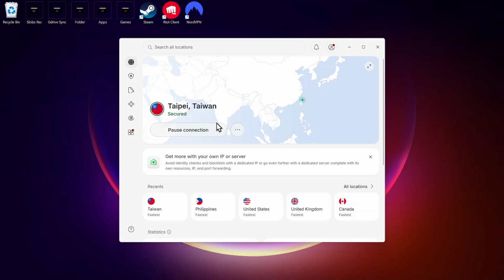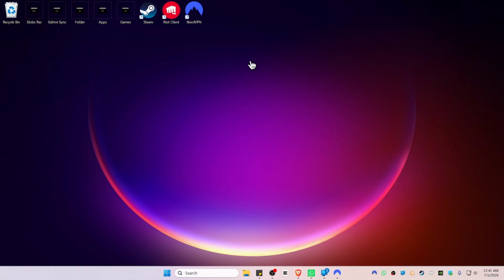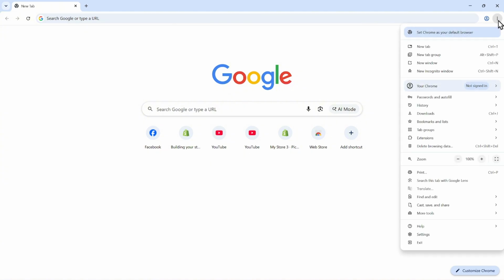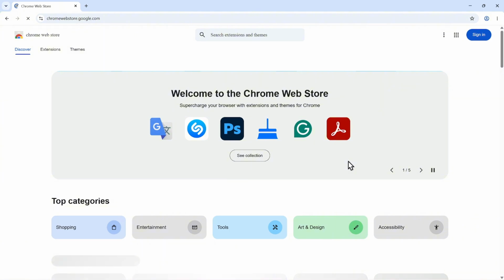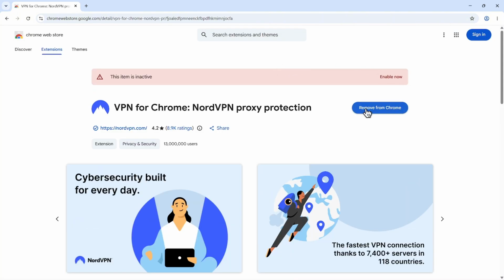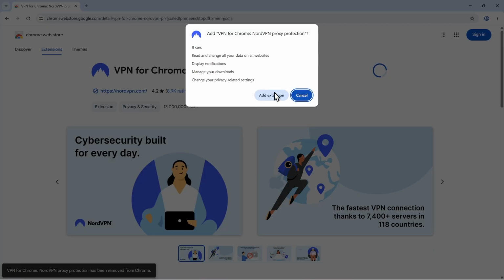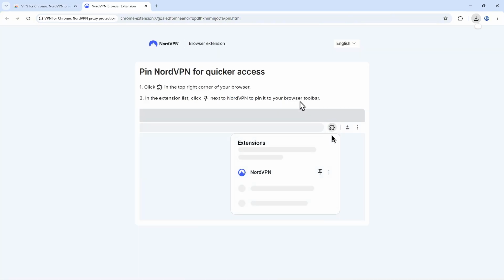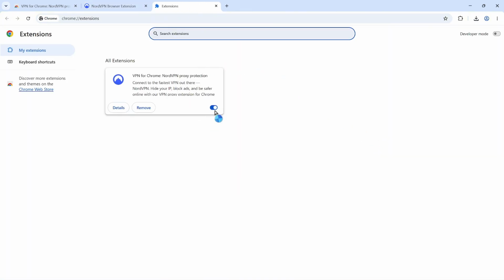How To Install NordVPN On Chrome (Full Guide 2026)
How To Install NordVPN On Chrome

In this video, I will show you how to install the NordVPN extension on Google Chrome step by step. You'll learn how to download the official extension, sign in to your NordVPN account, connect to a VPN server, and browse the web more securely with just a few clicks.

00:00 Introduction
00:10 How To Install NordVPN On Chrome